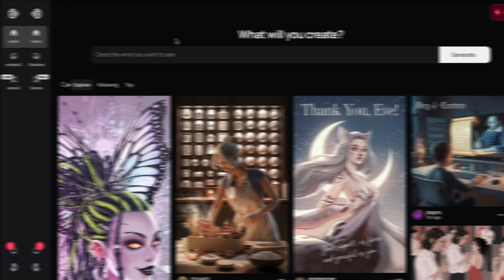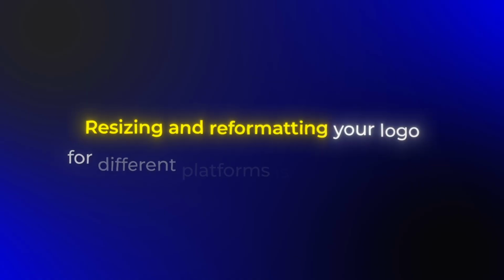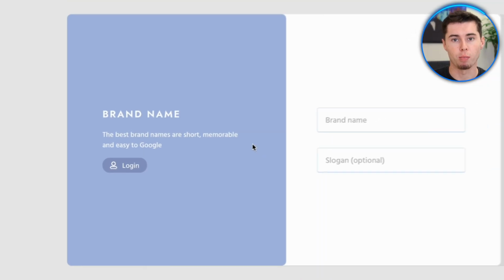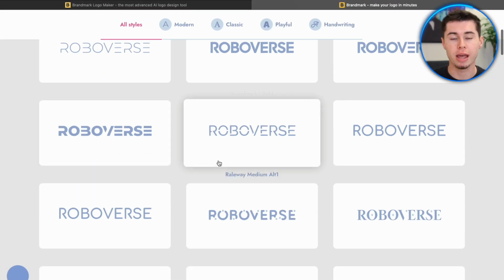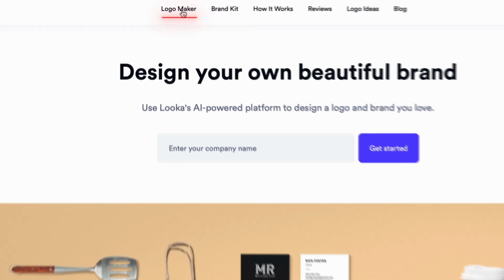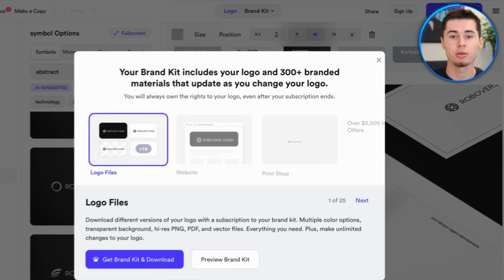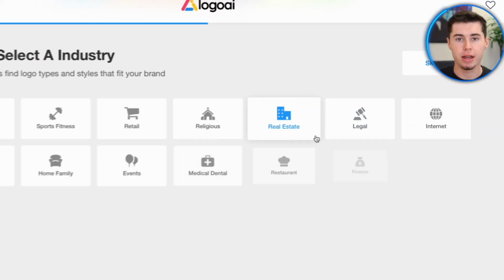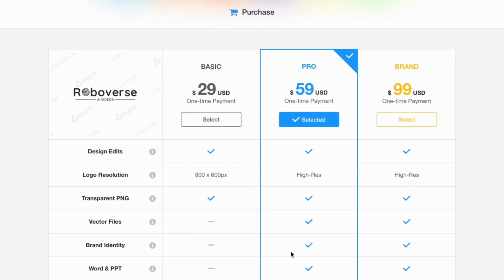4 Best AI Logo Generators - Never Design Yourself Again!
4 Best AI Logo Generators - Never Design Yourself Again!

in this video we'll be taking a look at the best logo generators for in 2025.

here's the tools we will cover:

- Ideogram Canvas
- BrandMark
- Looka
- Logo AI